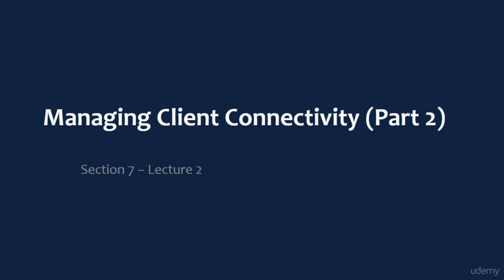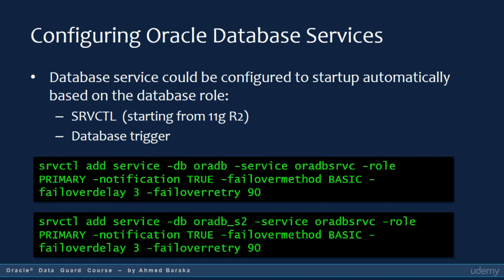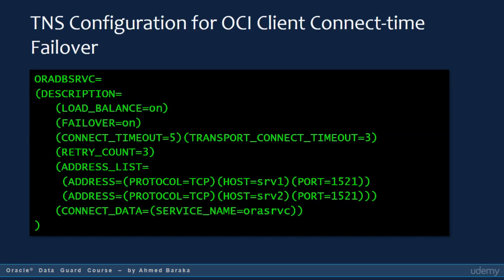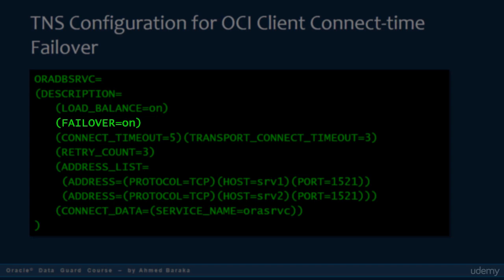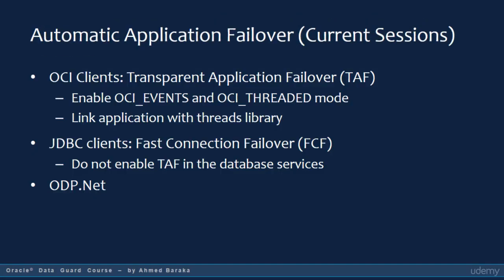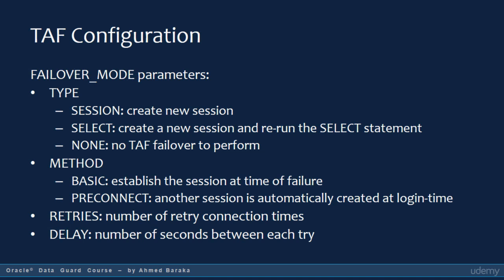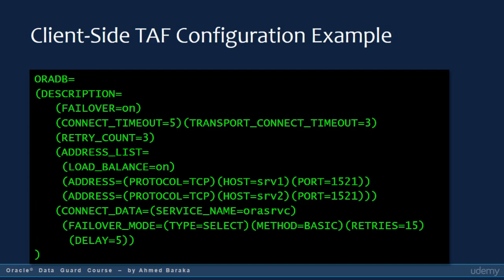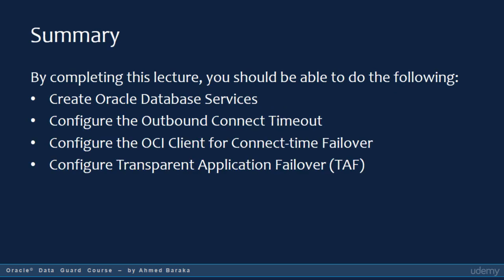Oracle 12C Data Guard Administration - Managing Client Connectivity - Lecture 2